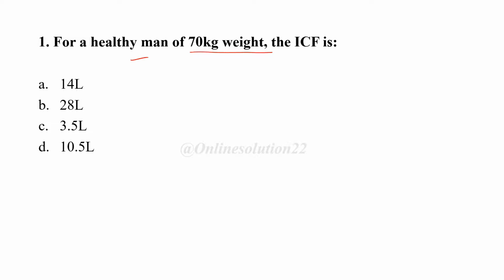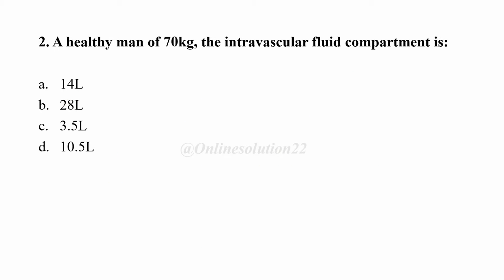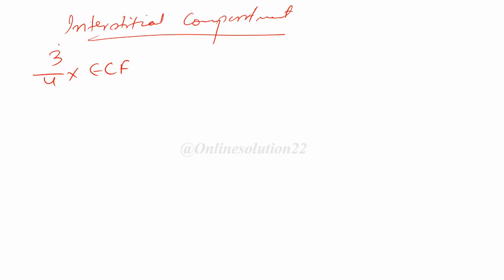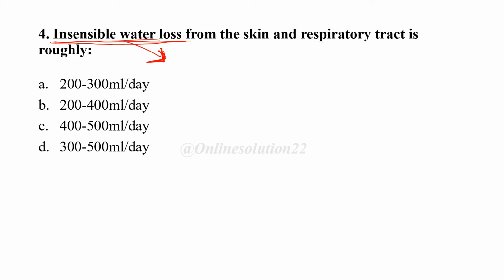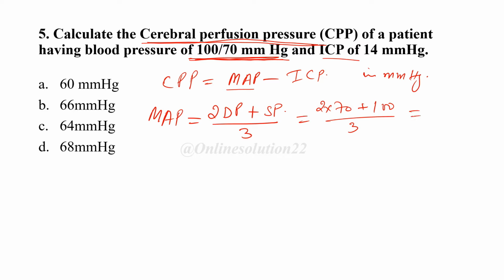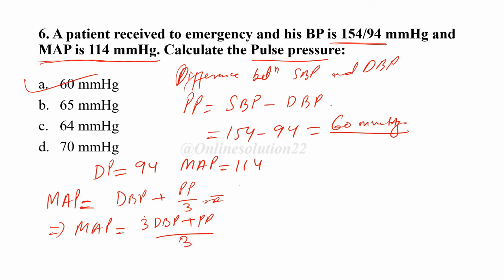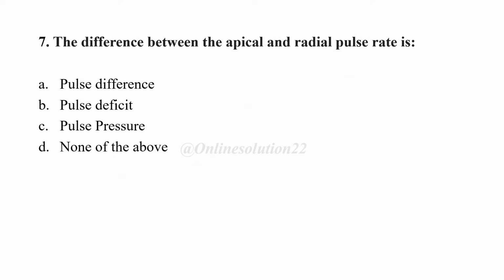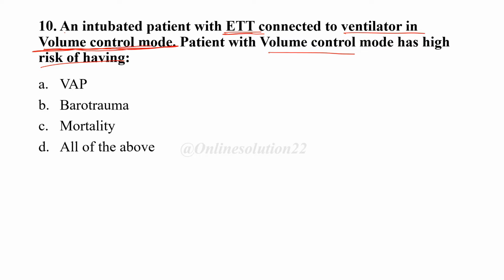Target Nursing Officer Exam | NEIGRIHMS | JIPMER | NORCET | DSSSB | ESIC